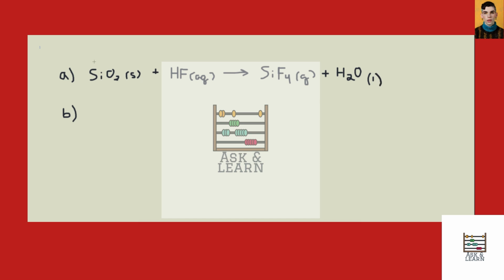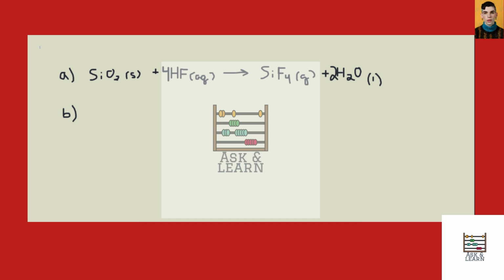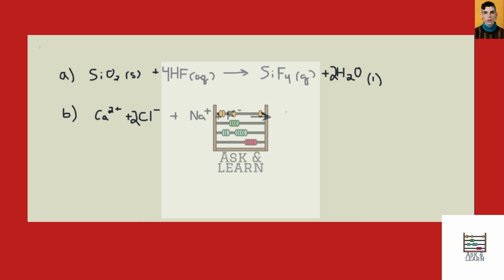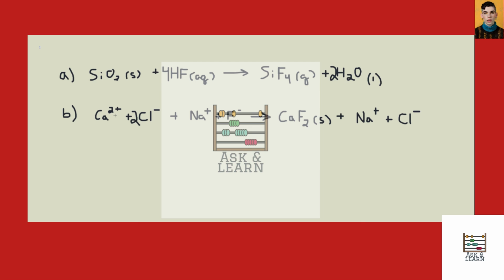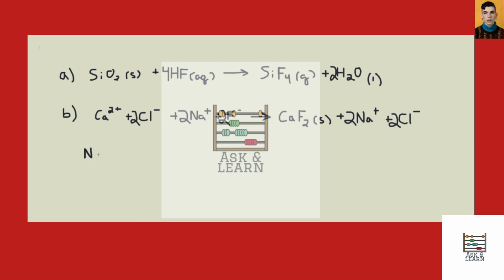Solid calcium fluoride (CaF, ) reacts with sulfuric acid to form solid calcium sulfate and gaseous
Solid calcium fluoride (CaF, ) reacts with sulfuric acid to form solid calcium sulfate and gaseous hydrogen fluoride (HF). The HF is then dissolved in water to form hydrofluoric acid. A source of calcium fluoride is fluorite ore containing and In a typical hydrofluoric acid manufacturing process, fluorite ore is reacted with 93 wt\% aqueous sulfuric acid, supplied 15\% in excess of the stoichiometric amount. Ninety-five percent of the ore dissolves in the acid. Some of the HF formed reacts with the dissolved silica in the reaction The hydrogen fluoride exiting from the reactor is subsequently dissolved in enough water to produce 60.0 wt\% hydrofluoric acid. Calculate the quantity of fluorite ore needed to produce a metric ton of aqueous hydrofluoric acid. Note: Some of the given data are not needed to solve the proble